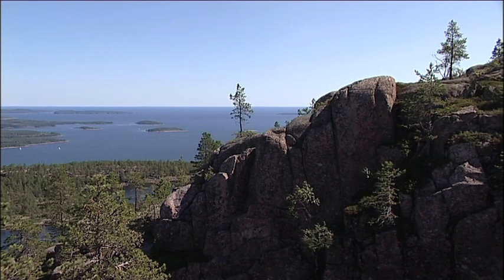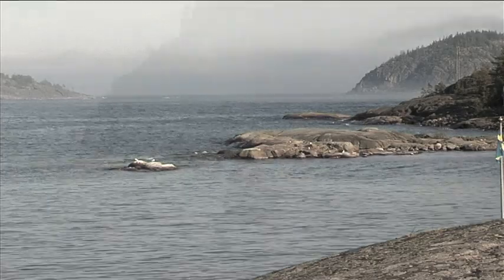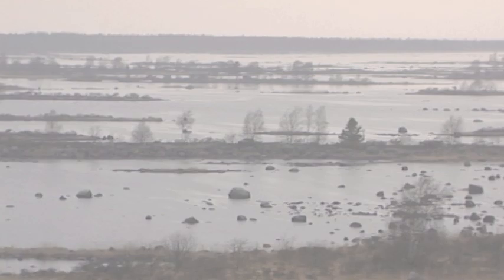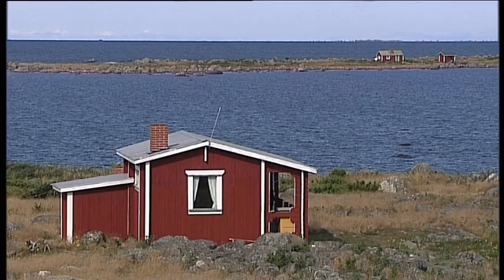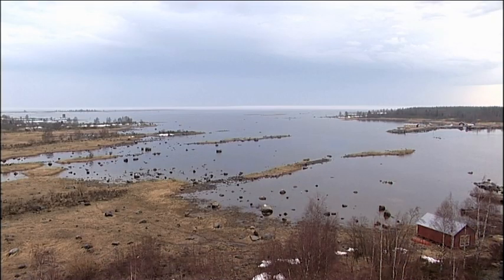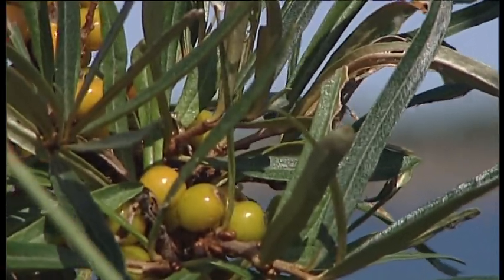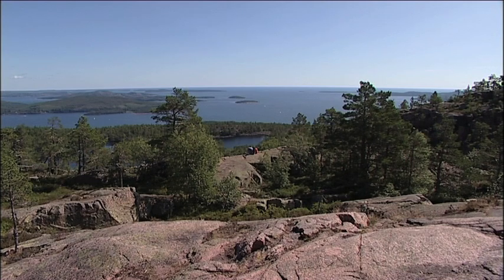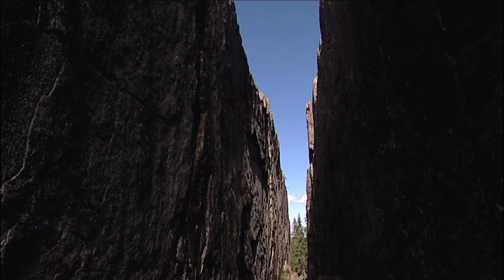World Heritage Site High Coast/Kvarken Archipelago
This video tells about the geological process known as post-glacial rebound.

The High Coast in Sweden and the Kvarken Archipelago in Finland are the best place in the world to observe and understand the concept of post-glacial rebound.

The High Coast and the Kvarken Archipelago have been named a World Heritage Site by UNESCO. A World Heritage Site is a place, an object or an area that shows, in a unique way, the history of the earth and of humankind.